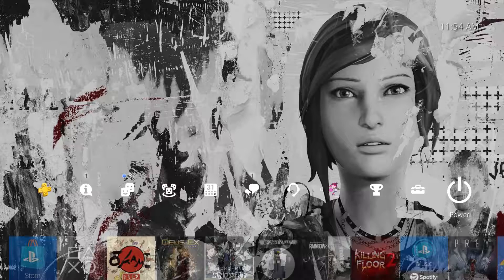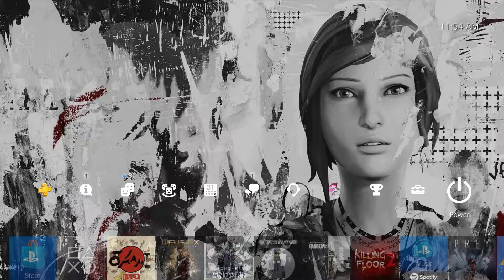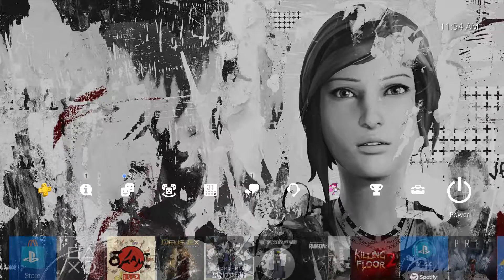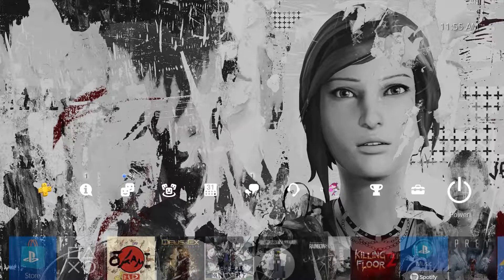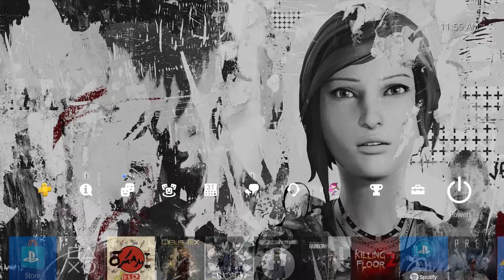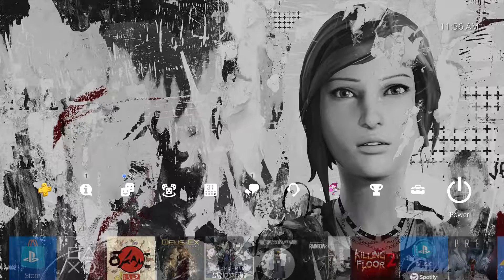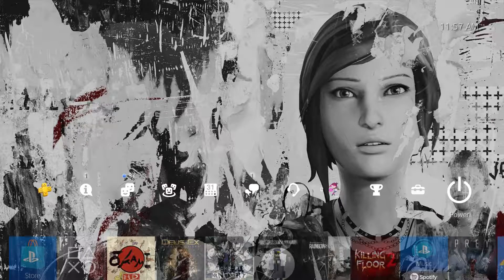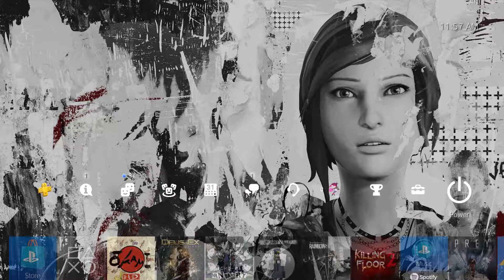Update January 12th 2018 | Let's Play, Group Projects, Okami HD